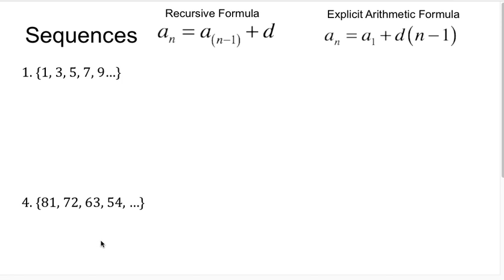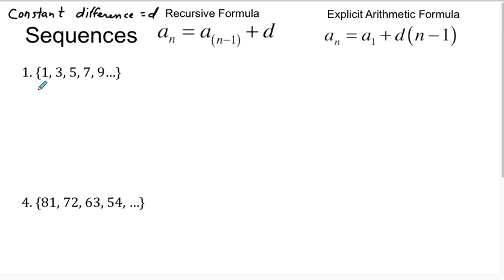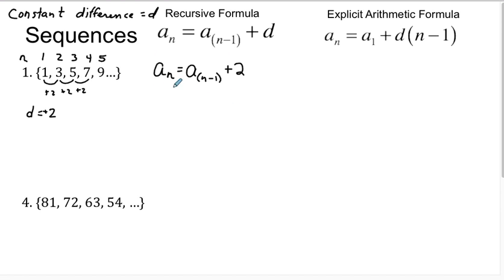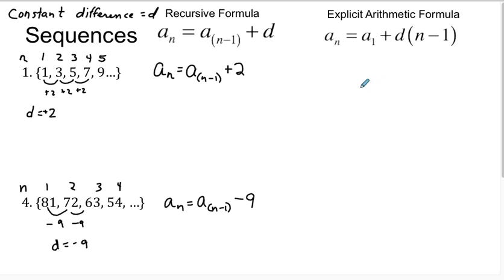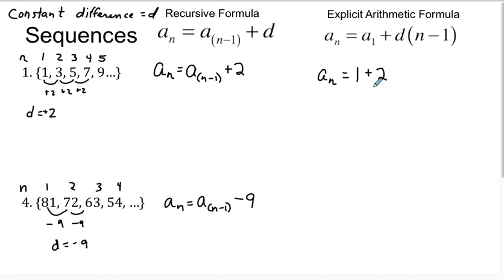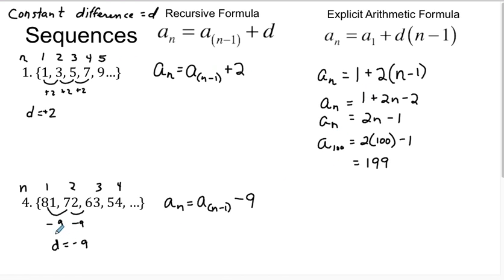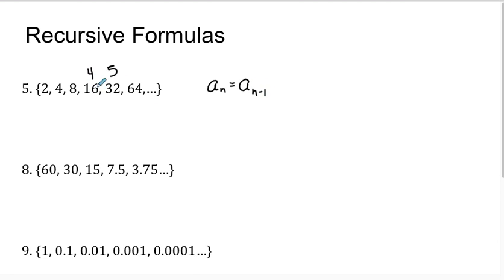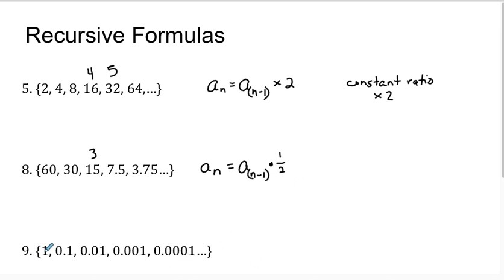Recursive and Explicit Patterns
Somewhat rambling video on recursive and explicit patterns.